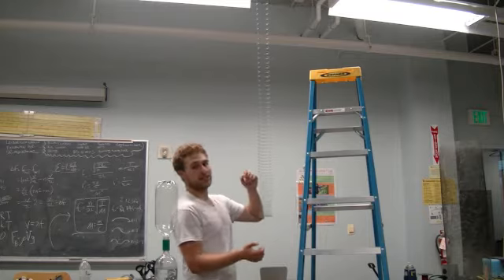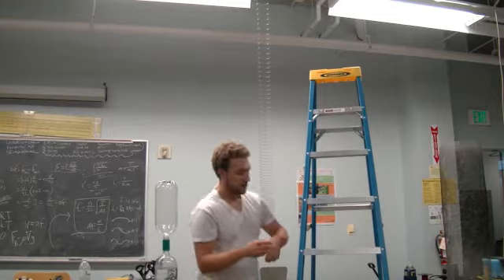Levitating Slinky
The levitating slinky explained at Western Nevada College by Eric Waski.